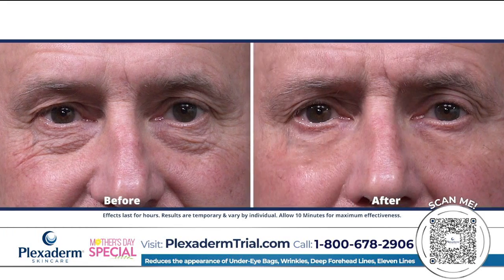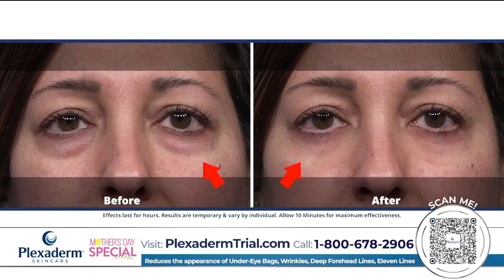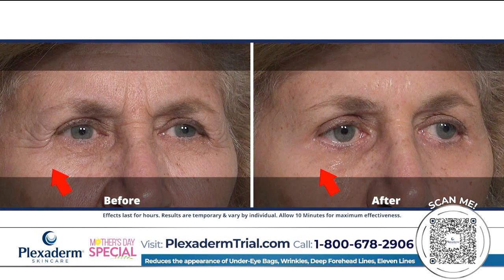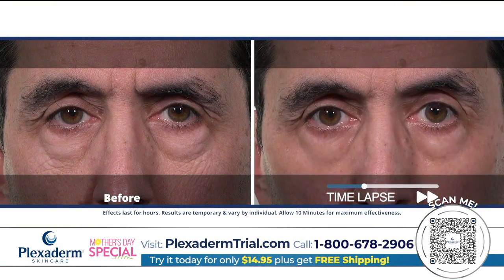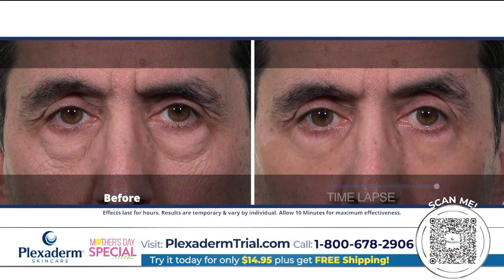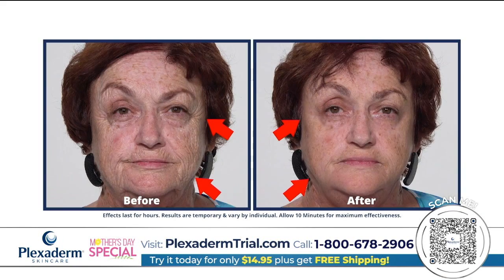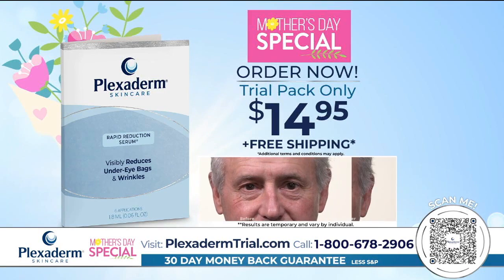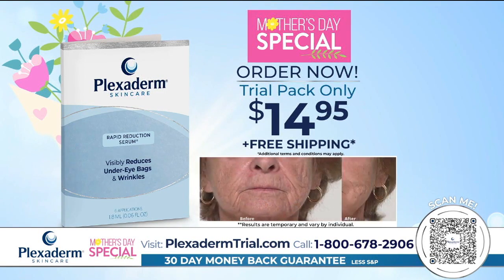Plexaderm Skincare TV Commercial | Tighten, Lift, and Transform!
Discover the magic of Plexaderm Skincare in this captivating television commercial. Our revolutionary products tighten and lift, reducing the appearance of eye bags and wrinkles. Join the skincare revolution—watch the full commercial now!